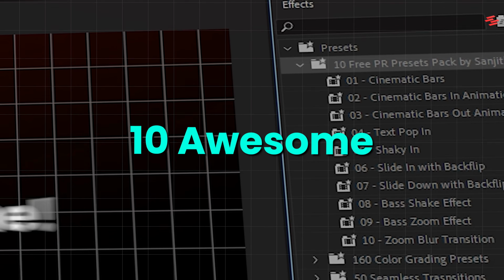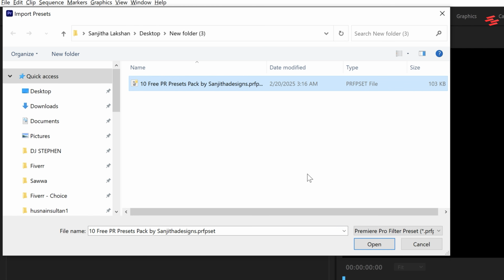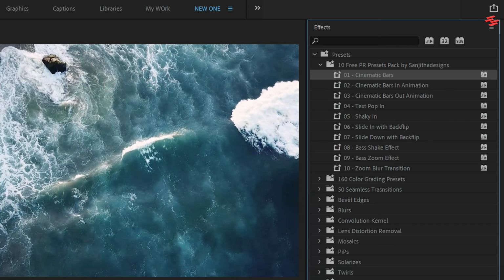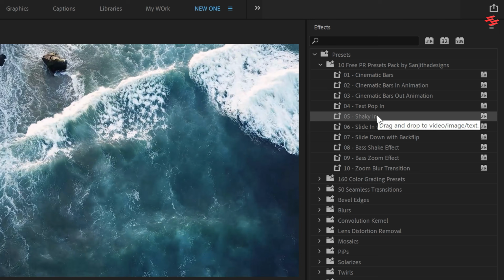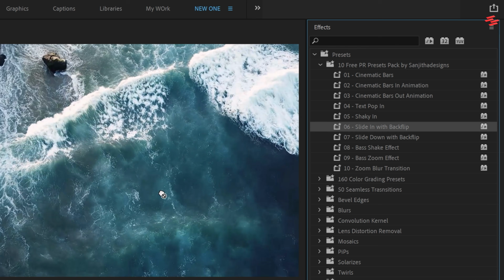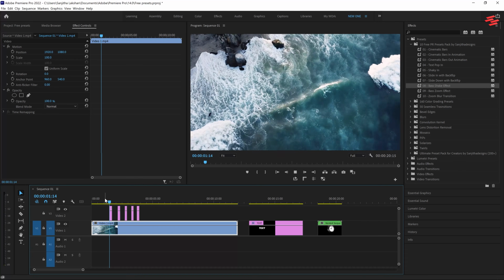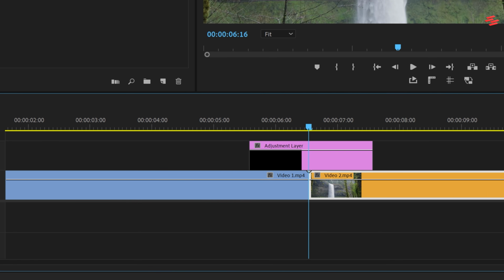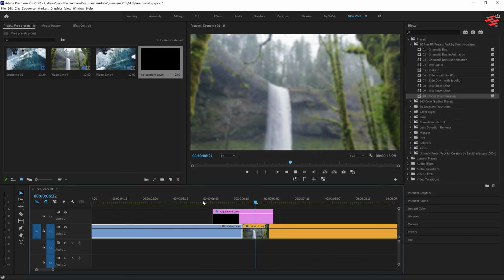10 Essential Premiere Pro Presets – Download FREE Now!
Transform your video editing game with these 10 FREE Premiere Pro Presets!
Whether you're just starting out or a seasoned pro, these presets will take your edits to the next level. In this tutorial, I’ll show you how to easily apply these presets to create cinematic effects, seamless transitions, and eye-catching styles in no time.

How to Download Presets?
1. Visit the download link provided.
3. Click the Add to Cart option.
5. Finally, click the Download button to get your presets.

What's Inside?

1. Cinematic Bars Preset – Instantly add top and bottom black bars to create a professional, cinematic look for any video.

2. Cinematic Bars In Preset – Add a smooth transition to bring in the cinematic bars for a seamless, polished effect.

3. Cinematic Bars Out Preset – Smoothly fade out the cinematic bars to create a refined exit for your video.

4. Text Pop-In Effect – Animate your text with a quick, snappy pop-in effect, perfect for adding excitement to titles.

5. Shaky In Effect – Introduce a dynamic, shaky entrance to your video clips, perfect for adding energy to the beginning of a scene.

6. Slide In with Backflip Preset – A fun, dynamic animation that slides your clip or text in with a backflip effect for a creative introduction.

7. Slide Down with Backflip Preset – Similar to the Slide In with Backflip, but this preset slides your clip or text down with a backflip effect, adding playful movement.

8. Bass Shake Effect – Sync your video with bass drops using this shake effect, ideal for music videos or moments that require a powerful impact.

9. Bass Zoom Effect – Add a zoom effect that matches the bass rhythm, creating a dramatic, music-driven visual experience.

10. Zoom Blur Transition Preset – Create a smooth and stylish transition between clips using the zoom blur effect, adding a cinematic touch to your edits.

Why Choose This Pack?
✅ Save time with ready-to-use presets.
✅ Perfect for content creators, YouTubers, filmmakers, and editors.
✅ Compatible with Adobe Premiere Pro.

*Chapters
00:00 - Introduction
00:17 - Import Presets
00:36 - Cinematic Black Bars Preset
00:47 - Cinematic Bars In & Out Presets
00:59 - Text Pop-In Preset
01:10 - Shaky In Preset
01:31 - Slide In with Backflip & Slide diwn with Backflip Presets
01:45 - Bass Shake & Bass Zoom Presets
02:03 - Zoom Blur Transition Preset